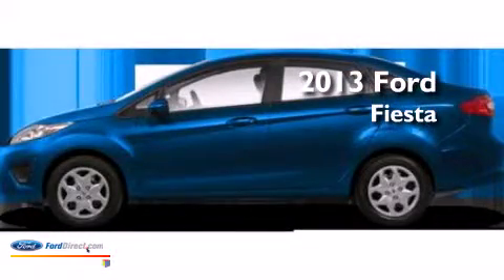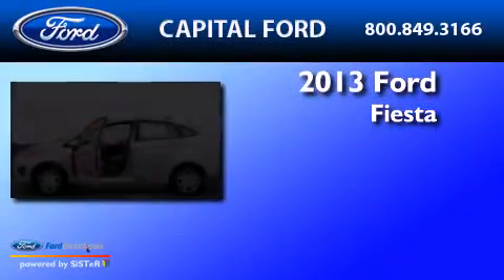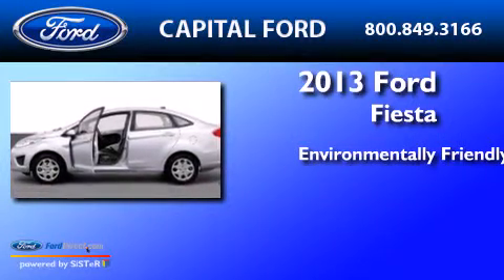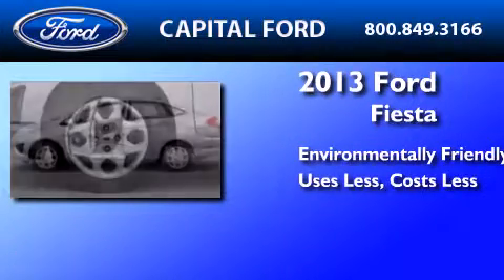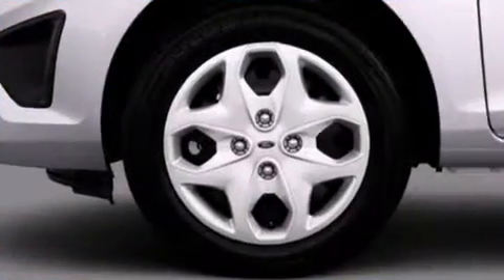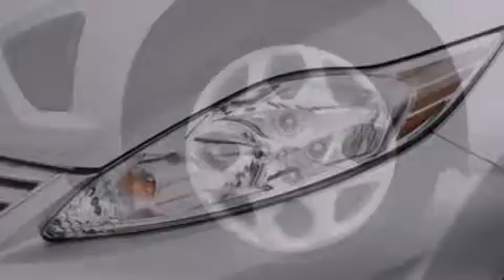2013 FORD FIESTA Raleigh NC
We have been honored to serve the Raleigh NC area , we promise that your experience at our dealership will exceed your expectations ! Year : 2013 Make : FORD Model : FIESTA Engine : 1.6L I4 16V MPFI DOHC Trans . : POWER SHIFT Exterior : BLUE CANDY Interior : LIGHT STONE Stock : 45010 Capital Ford Inc 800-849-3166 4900 Capital Blvd.